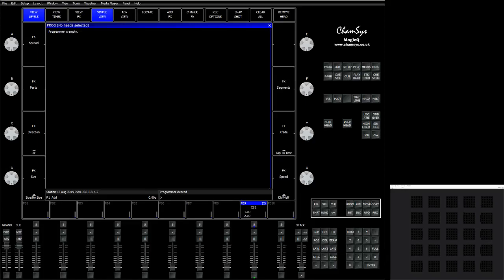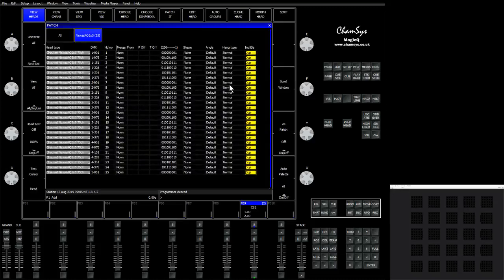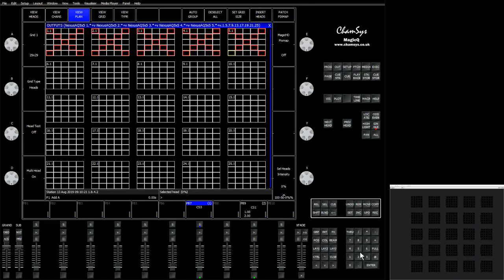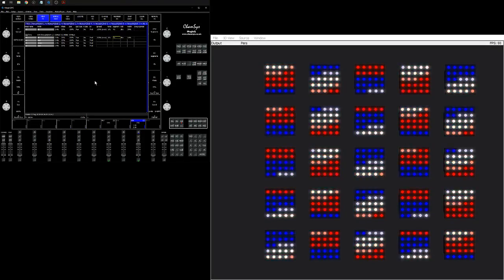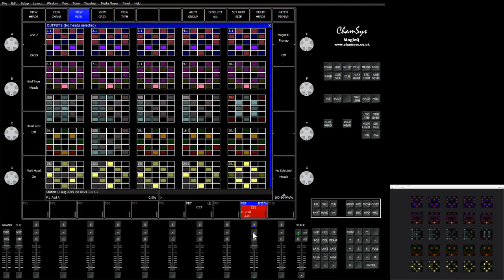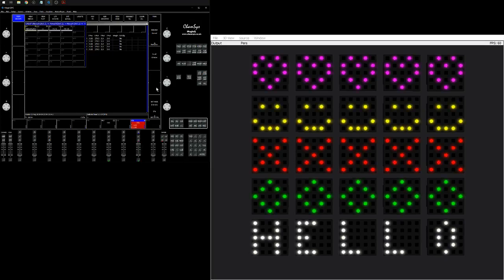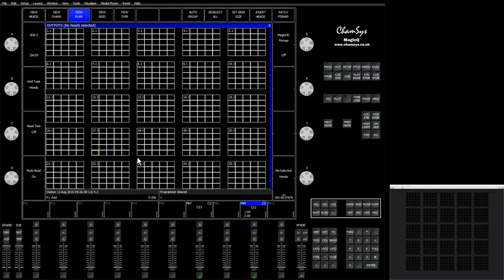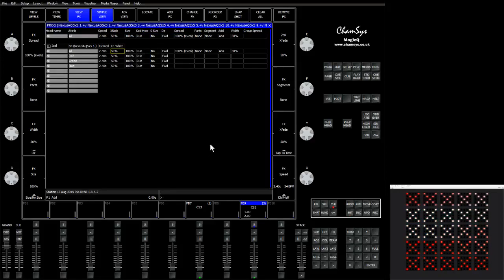Tips and Tricks for Multi Element Fixture Control